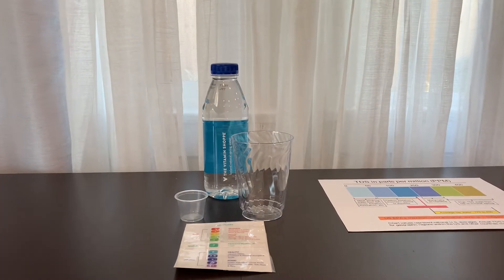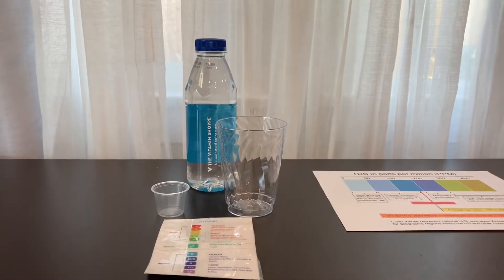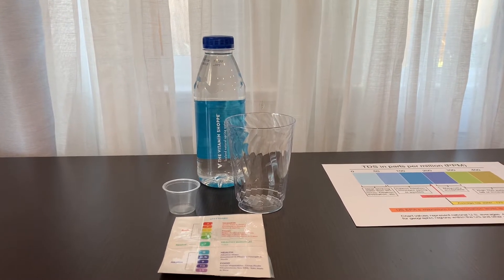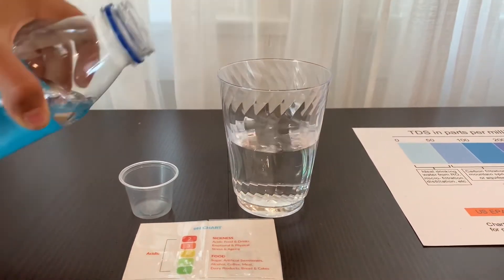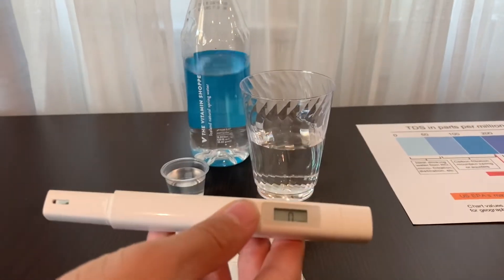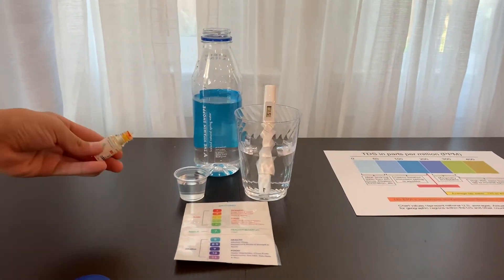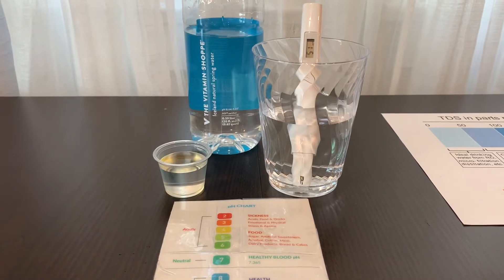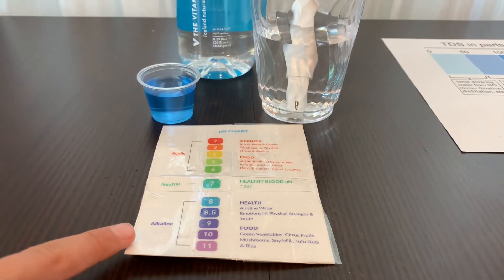The Vitamin Shoppe Water test - pH and TDS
The Vitamin Shoppe Spring Water test - pH and TDS

The Vitamin Shoppe Iceland natural spring water comes with a naturally high pH. It is filtered over decades through basalt and lava, containing a pure and refreshing taste. The bottle is made from BPA-free plastic. This bottled water costs $1.99

Results:
pH: 8.5
TDS: 50